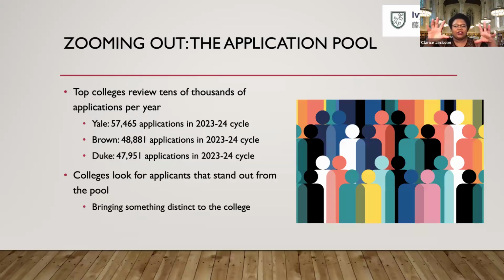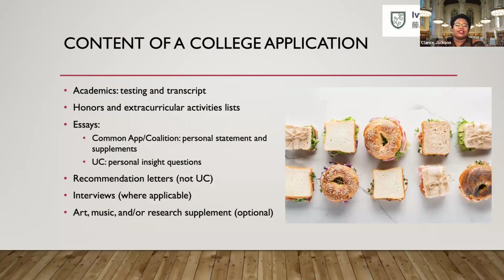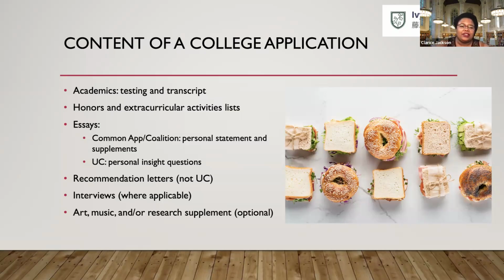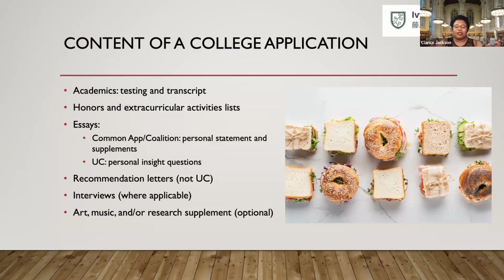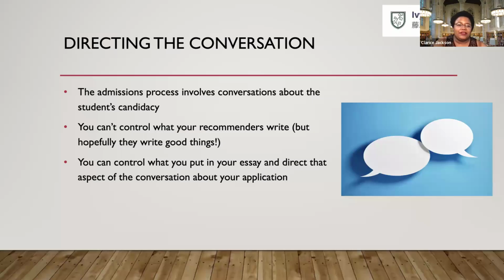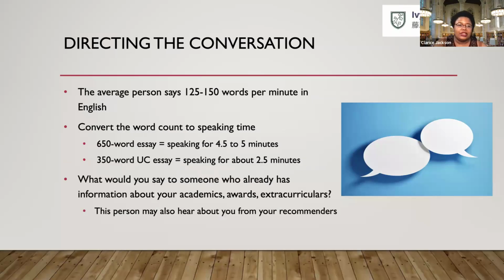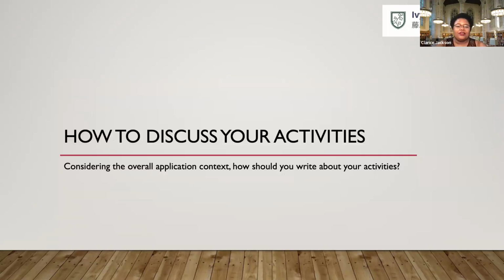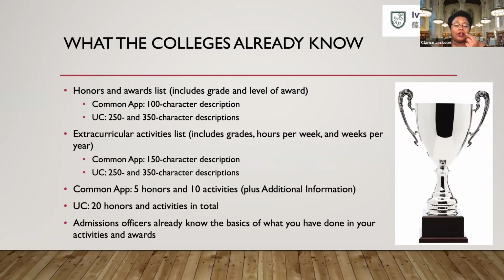Essay Mentor Clarice: Leadership, Community and Contribution